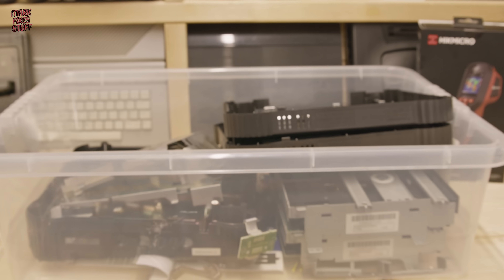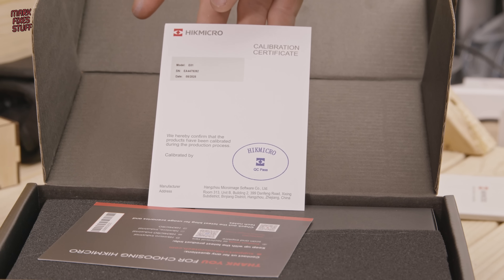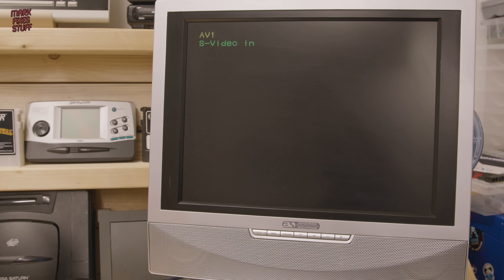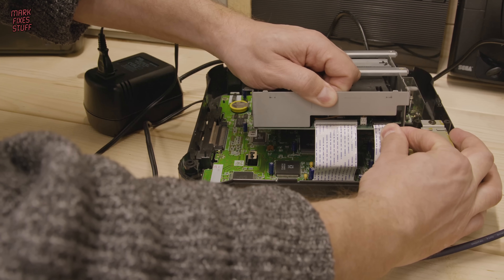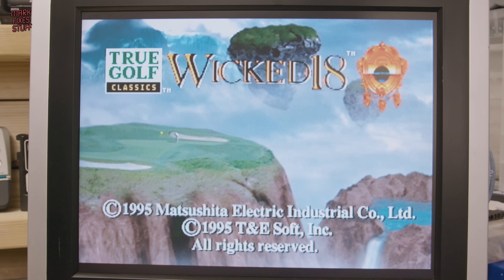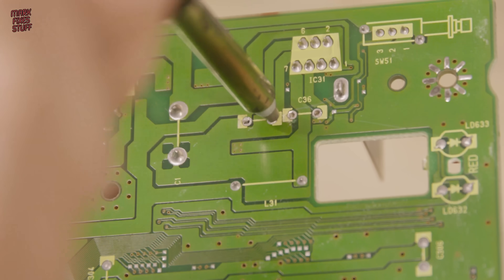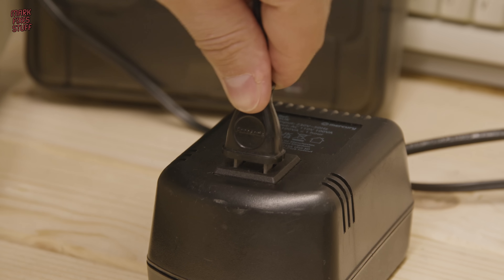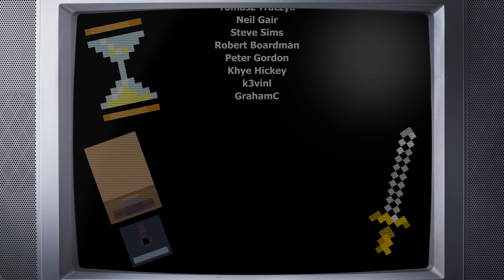Building My Ultimate 3DO FZ-1 - Part 1 – Thermal Diagnostics on a Japanese Mainboard - HIKMICRO E01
In this first part of my Ultimate 3DO build, I start by checking the health of a Japanese Panasonic FZ-1 3DO mainboard using a thermal camera.

♨️ Here you can find the E01 Thermal Camera from Hikmicro

During testing, I replaced two capacitors on the board, including a small capacitor that measured around 1.4 ohms ESR. After replacing them, I re-tested the board and used thermal imaging again to compare results. The replacement parts ran around one to two degrees cooler than the originals, which is a useful data point when working with ageing hardware.

I also examine the 240p / 480i A–B switch on the board. In the video, I show a close up of the display output, clearly demonstrating the difference between the interlaced and non interlaced modes. This matters both for image quality and compatibility with modern displays and scalers.

This video focuses on observation rather than major repairs. It’s the first step in a short project to build my best possible 3DO from spare and leftover parts, using a superior Japanese mainboard as the foundation.

If you’re interested in retro console repair, thermal diagnostics, or the Panasonic 3DO FZ-1, this series follows the process step by step.